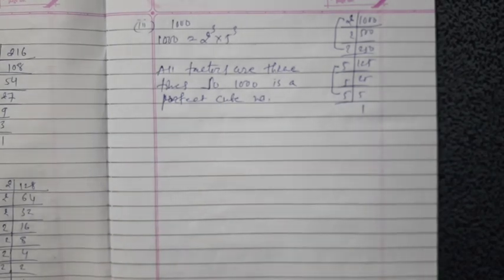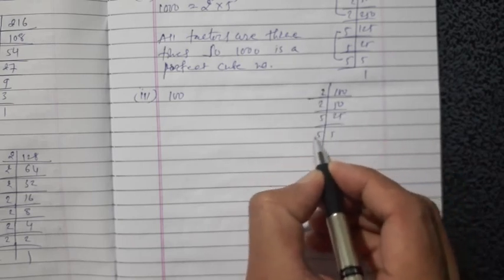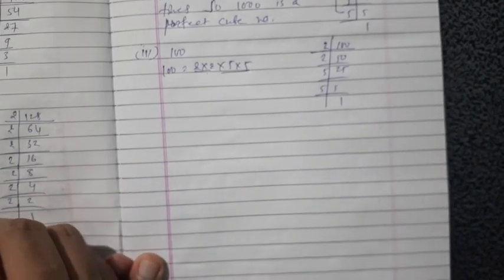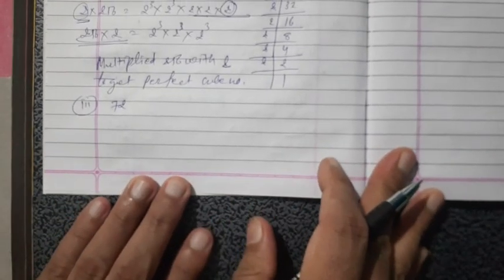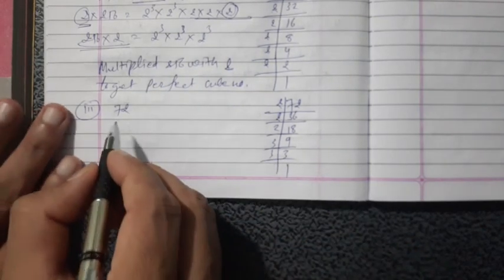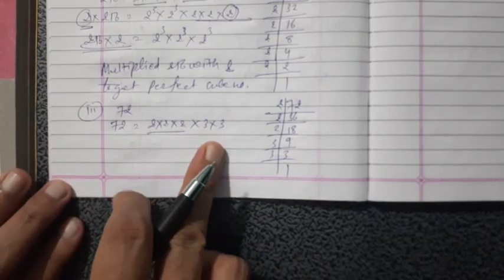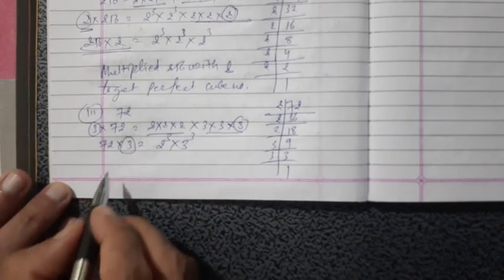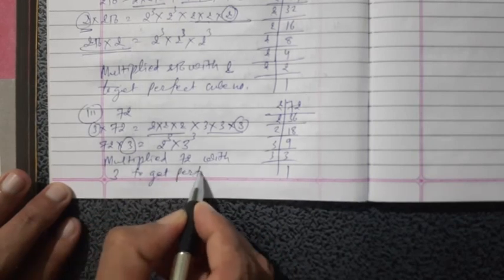Hirensir/maths/std 8/ch 7/Cube and cube root/ex 7.1